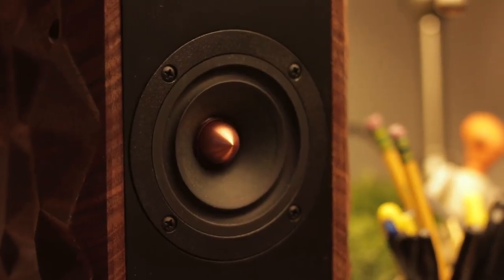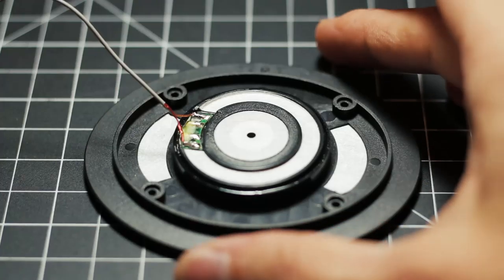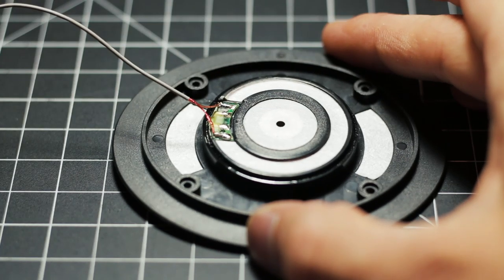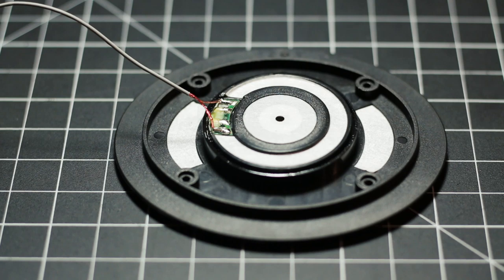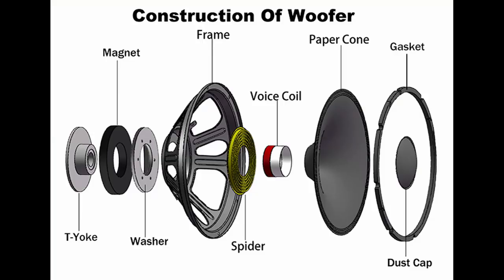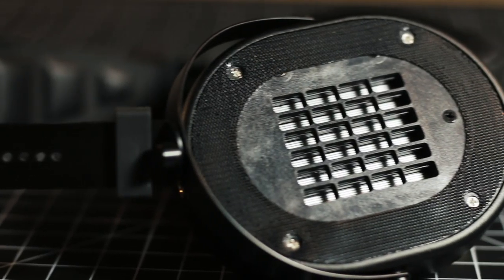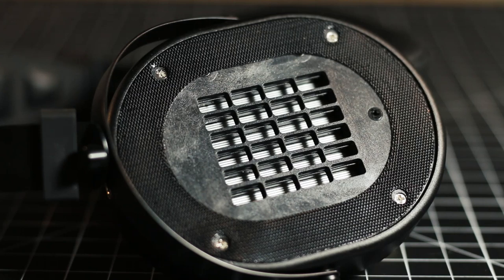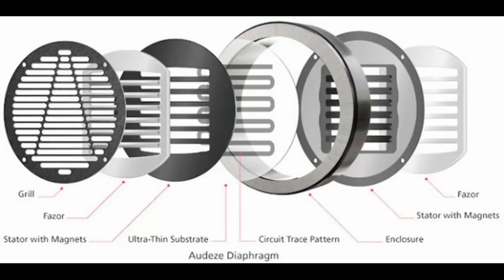Are You Choosing The Right Headphones? | Dynamic vs Planar Headphones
What the difference between dynamic and Panar Headphones?

HEADPHONES
👉 Monolith Planar
👉 Hifiman Planar
👉 Sony Active Dynamic
👉 Meze Dynamic

🎥CAMERA GEAR
Wide Lens
50mm Lens

-Kirby